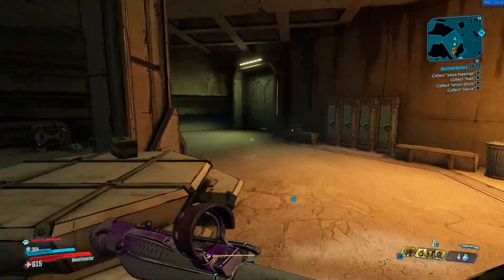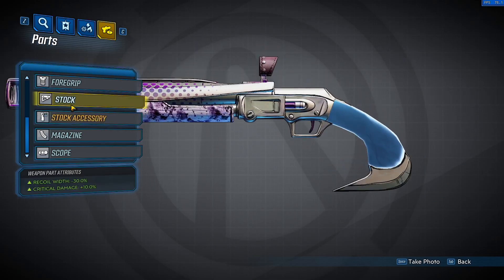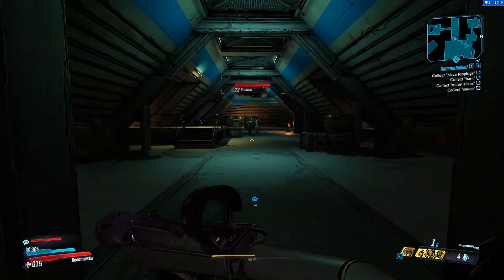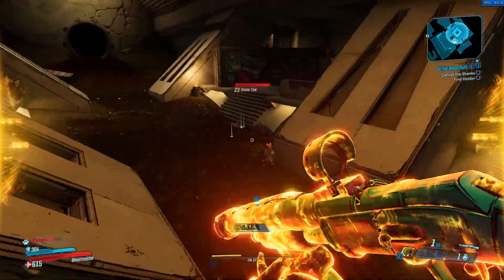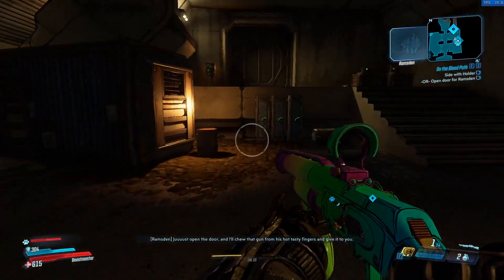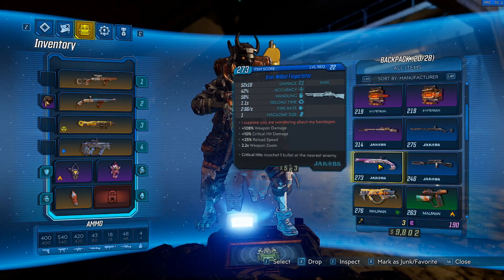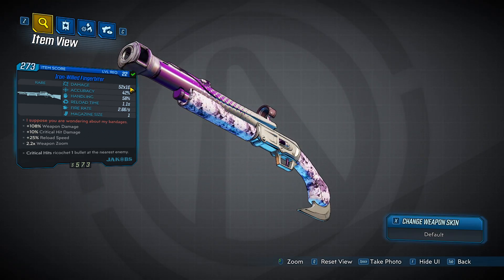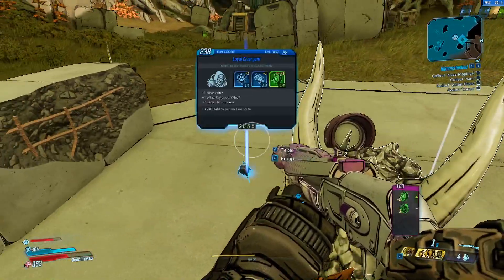Borderlands 3 | Ultimate Weapon Guide | Iron-Willed FingerBiter (2024)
In this video I show you how to get the Iron-Willed Finger Biter. which is a unique shotgun, found in Eden-6 on the Mission Hammerlocked. If you enjoyed hit that "LIKE" button!